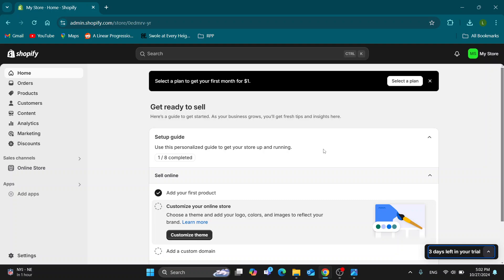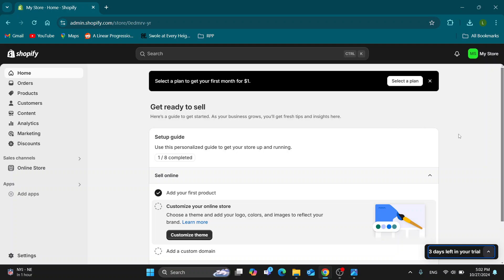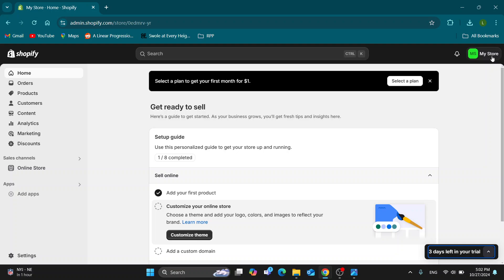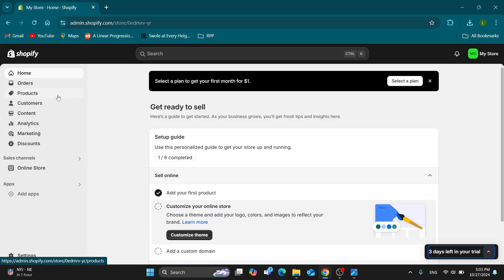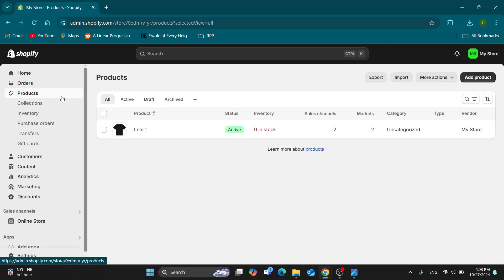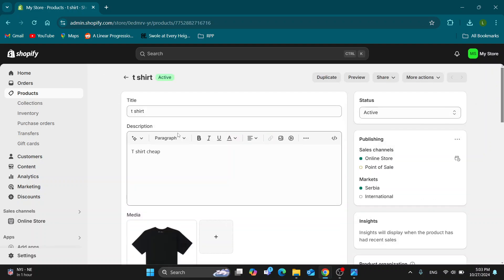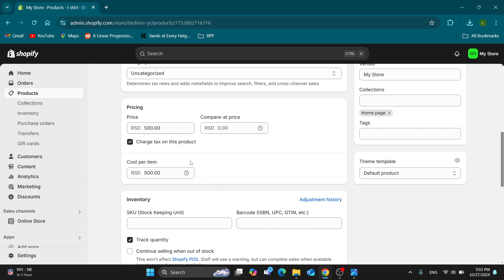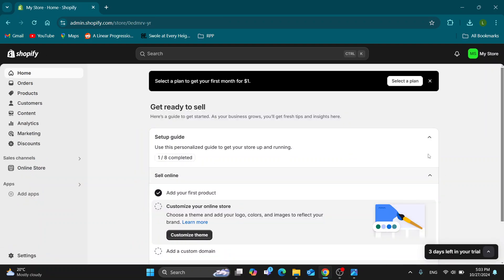How To Change Price In Shopify Tutorial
Today we talk about change price in shopify,shopify tutorial,how to change prices on shopify,change prices on shopify